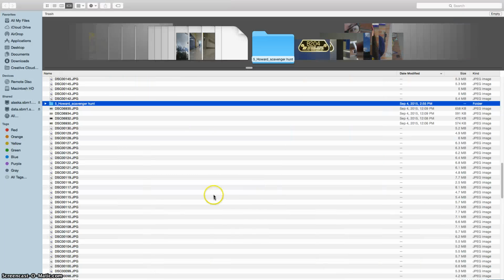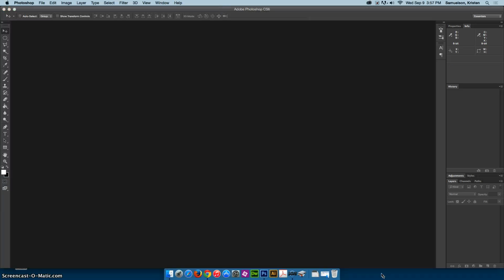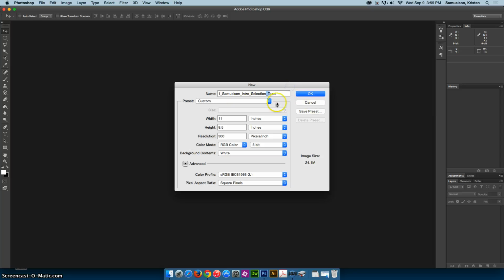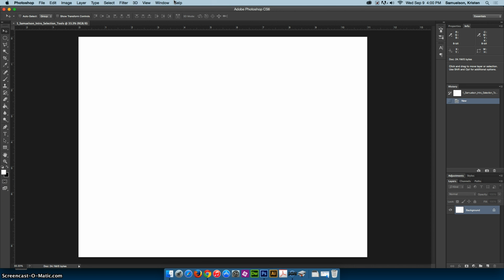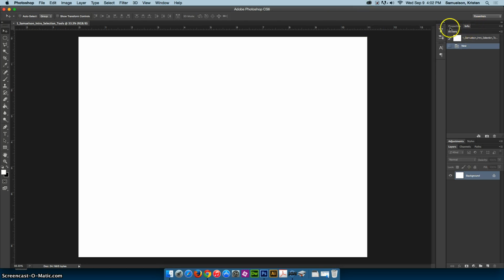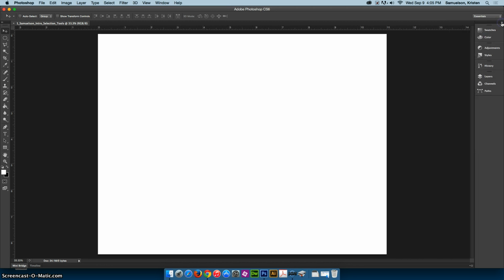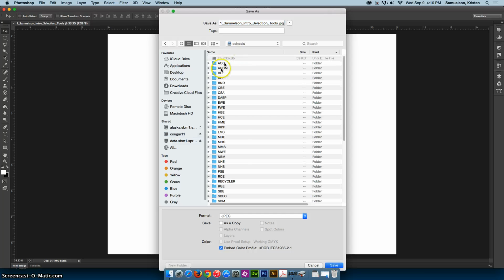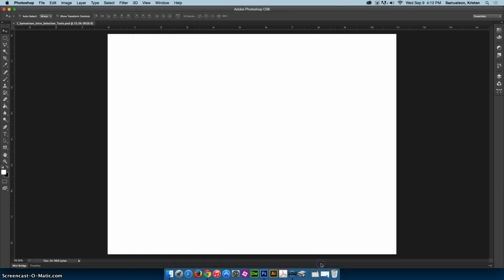PS CS6 Intro